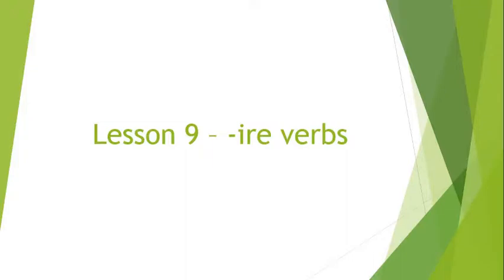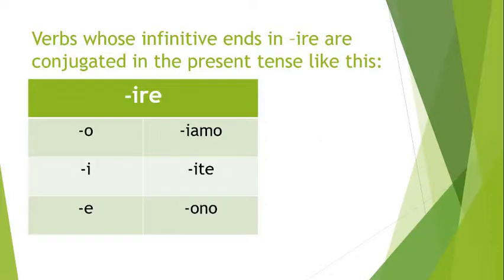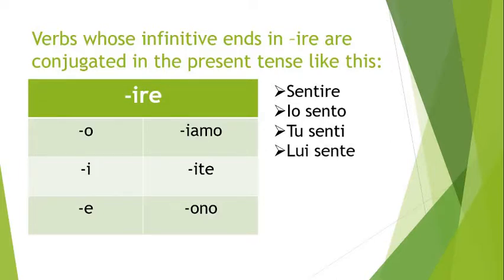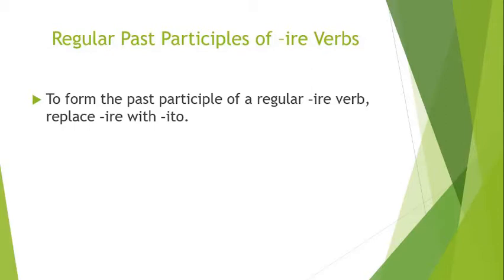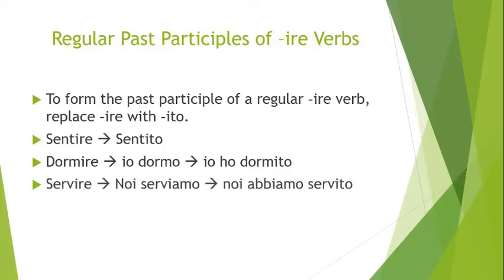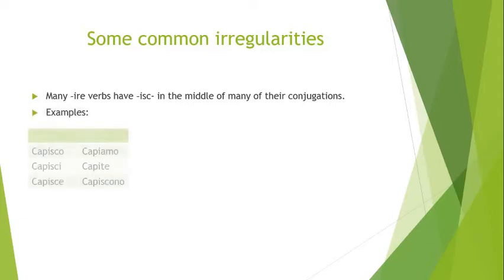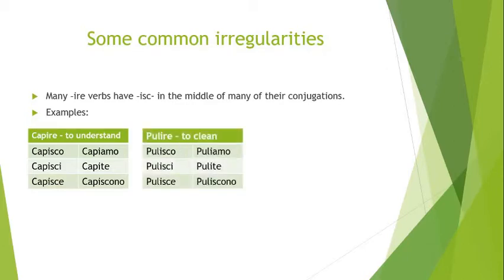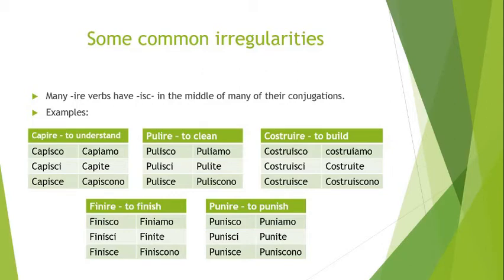Lesson 9 - -IRE Verbs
Welcome to the ninth lesson of my Italian grammar course! In this lesson we'll be looking at verbs that end in -IRE in the infinitive, including their conjugation, past participle, and the common "isco" irregularity.

This channel is not intended to be a comprehensive course of all aspects of the Italian language. Rather, it's a supplement to self-study that will help you understand some of the more complicated grammar principles that are hard to learn on your own.

If you like Napoletano (Neapolitan) music, check him out! Napoletano is a sister language to Italian, spoken in the Campagna region of southern Italy.